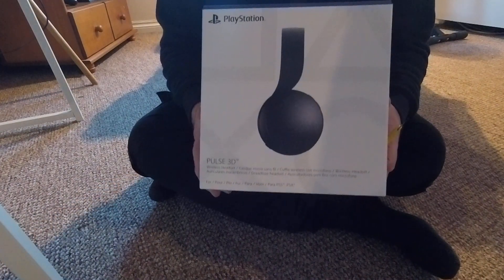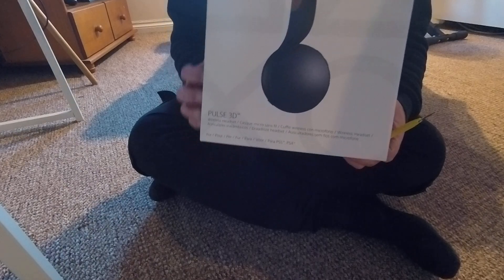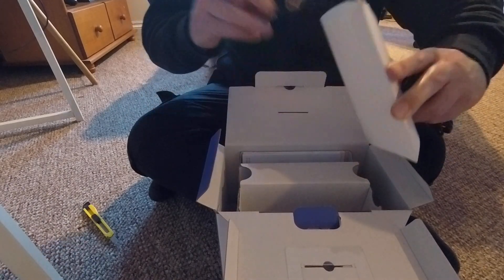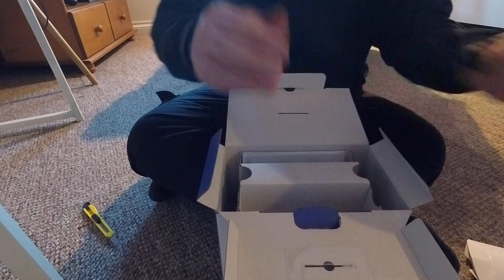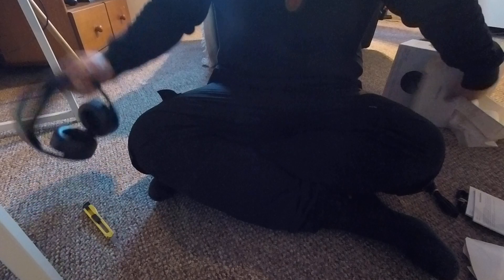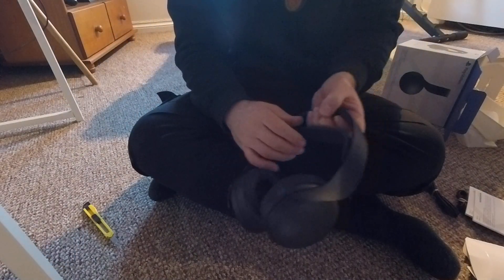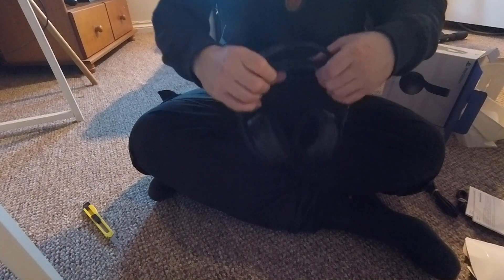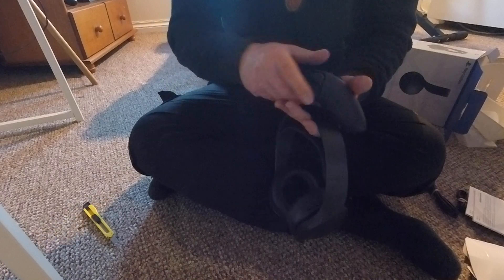Playstation 5 (Midnight Black) Pulse 3D Wireless Headset - Unboxing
Playstation 5 (Midnight Black) Pulse 3D Wireless Headset